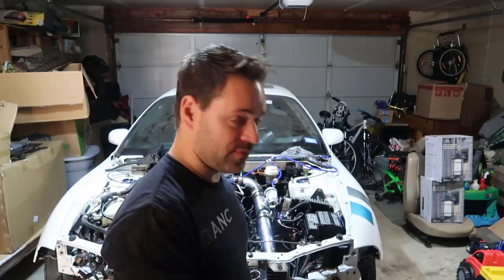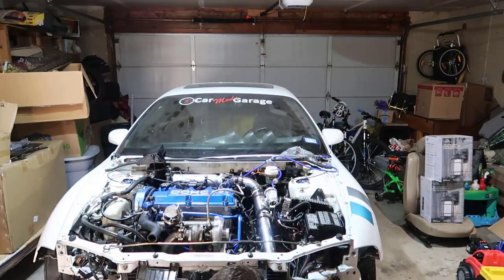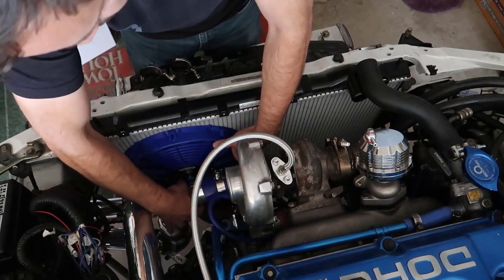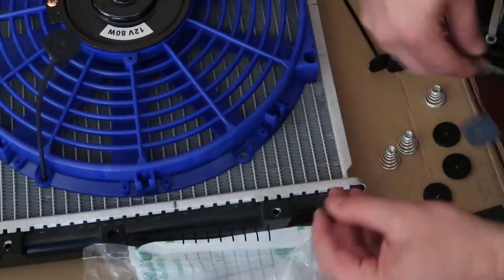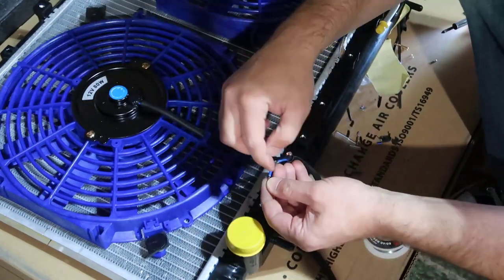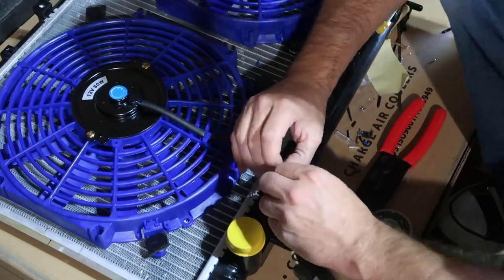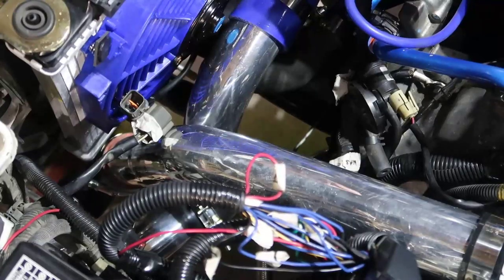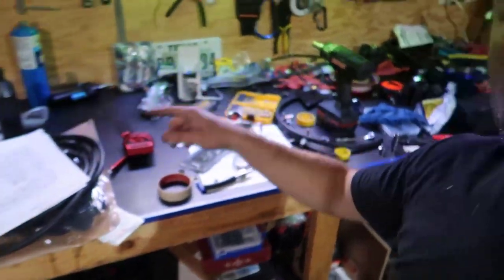Radiator and Aftermarket Fans Installation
Installed the radiator and the fans. It looks awesome.
One more important thing to do and we will fire this baby up.

This is what I used:
- Eclipse 420a Radiator
- 2 x 12" Radiator Fans Blue
- Soldering Iron Kit
- Soldering Wuire 0.8mm
- Wire stripper / cutter
- Radiator Fan Zip ties